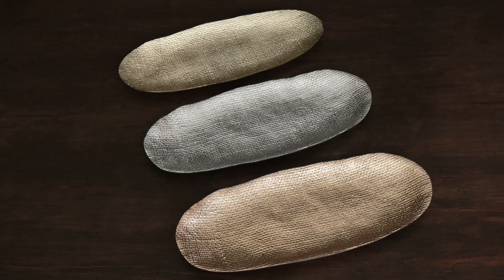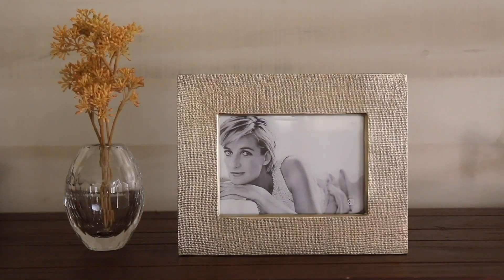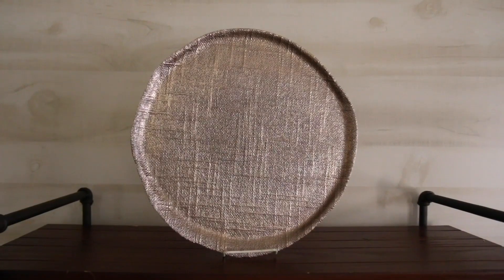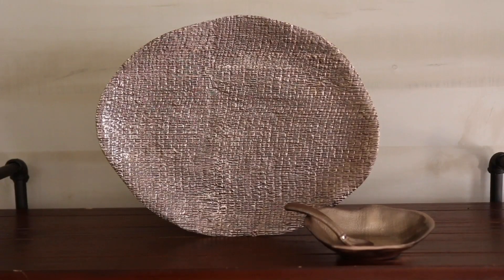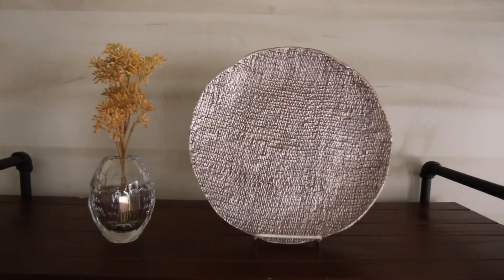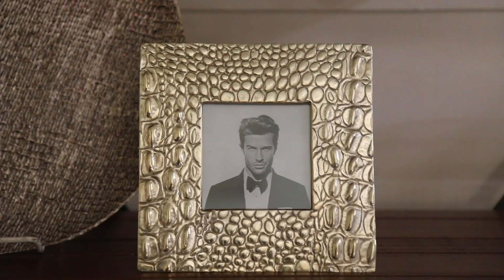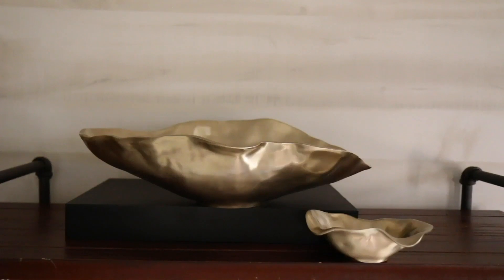NY NOW Sierra Modern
After many years of research, Beatriz developed a process to create gorgeous modern metallic finished that are easy care, dishwasher safe, and will not chip, peel, or stain.

Jaw-droppingly beautiful, they are a re-invention of metalware that will transform your table.